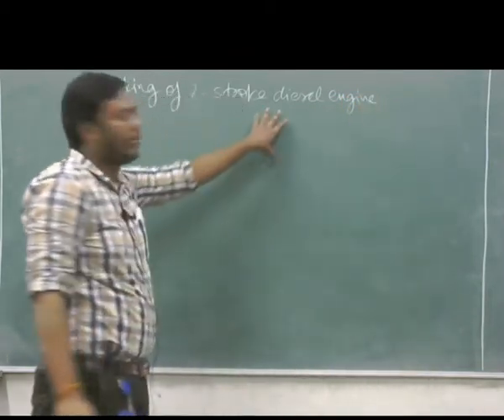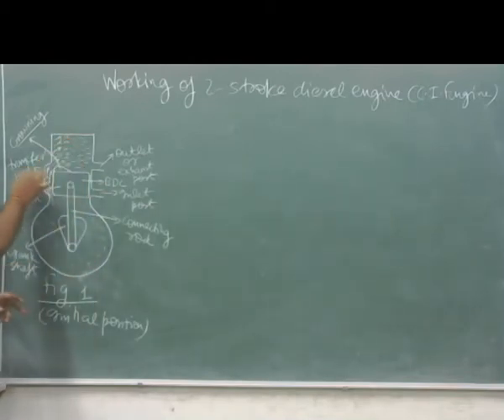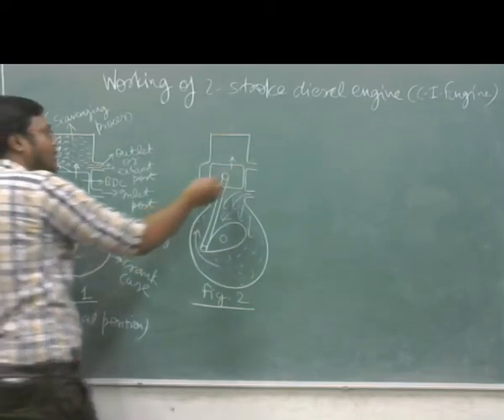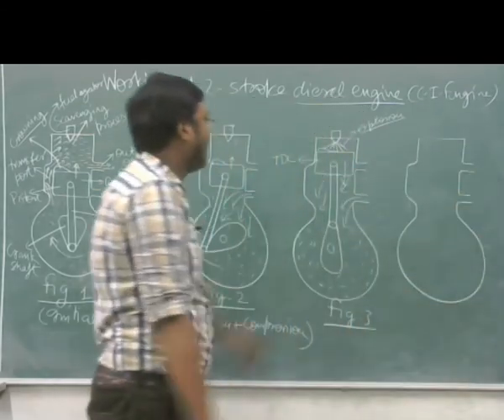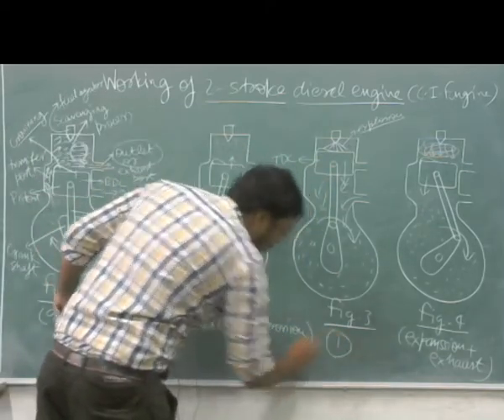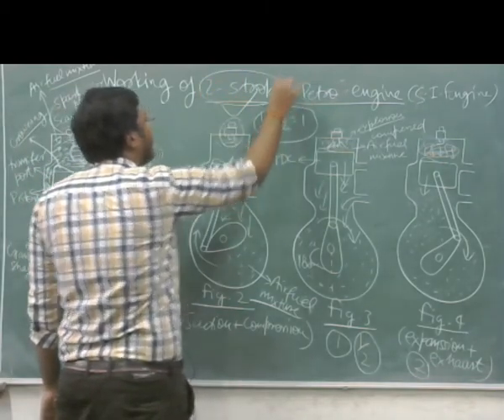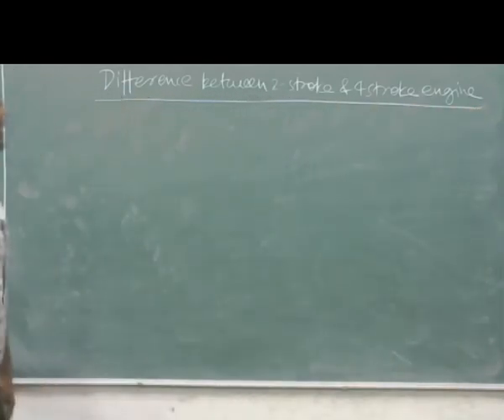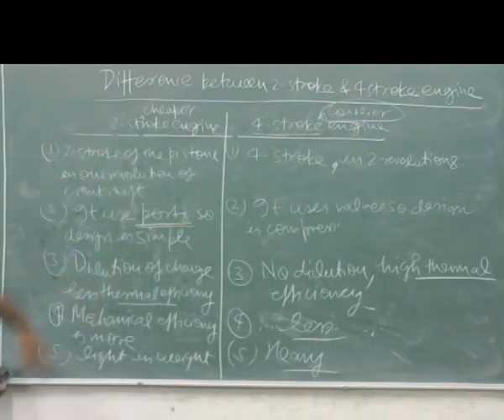I C Engine & Compressors (Lecture-3)